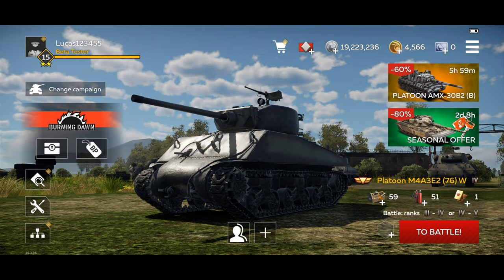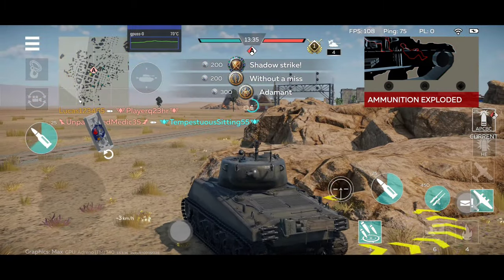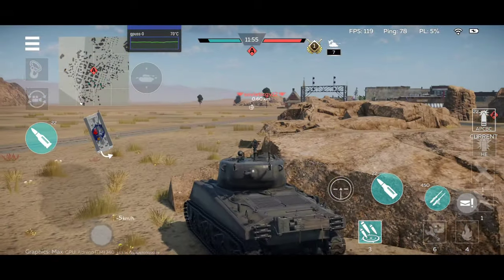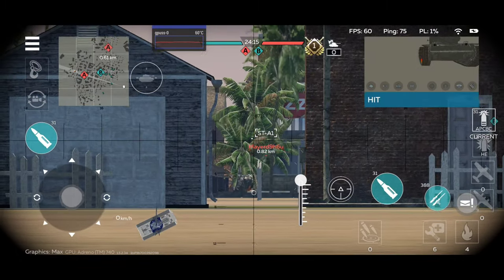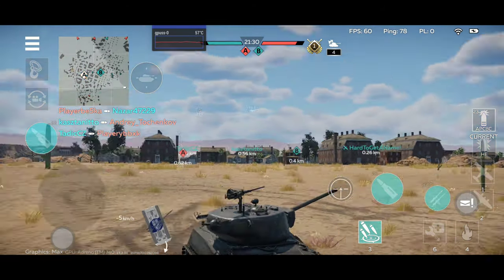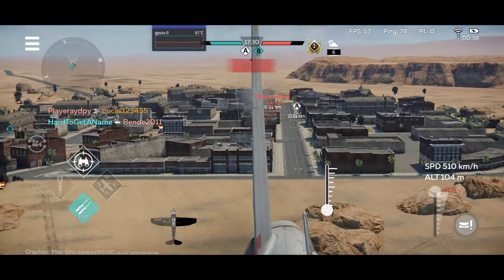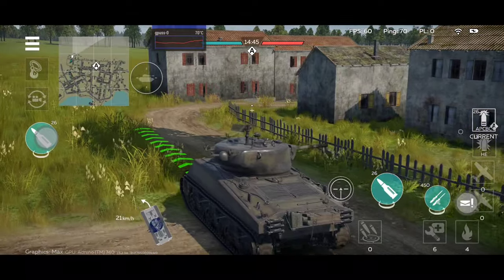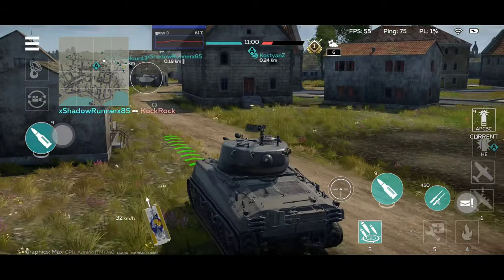War Thunder Mobile - This Thing is OP ASF!! The Sherman Jumbo - Special Tank Gameplay & Guide